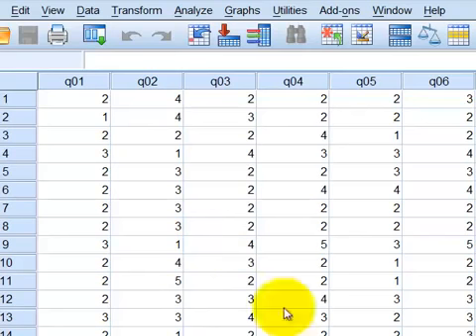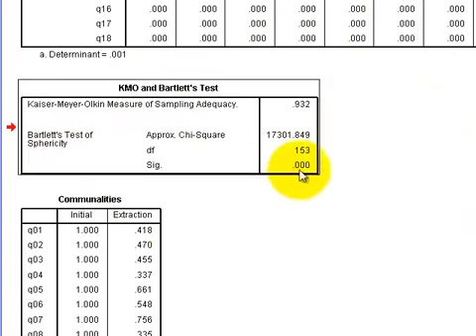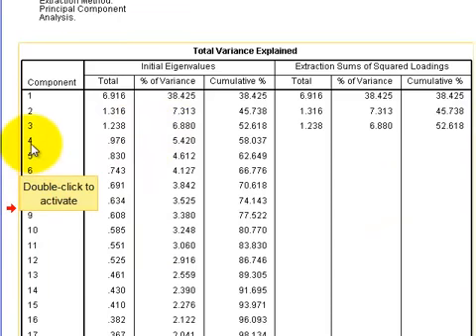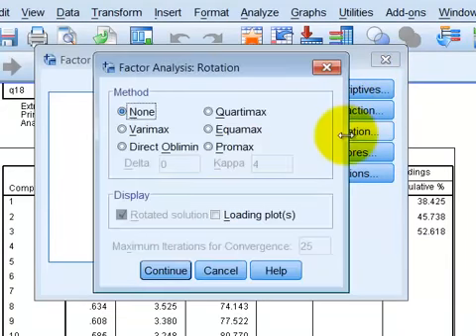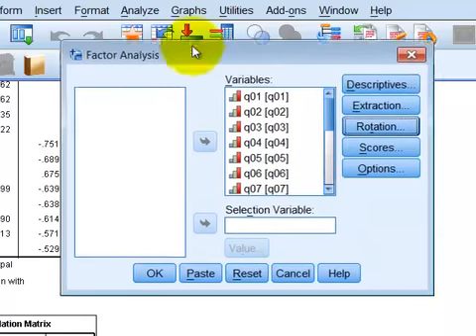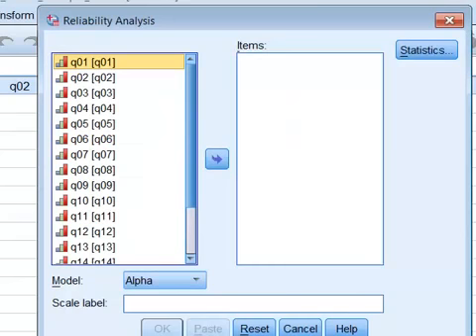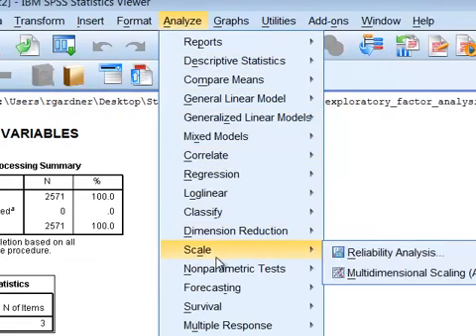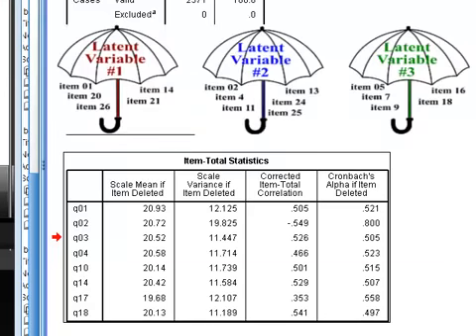Factor analysis in SPSS